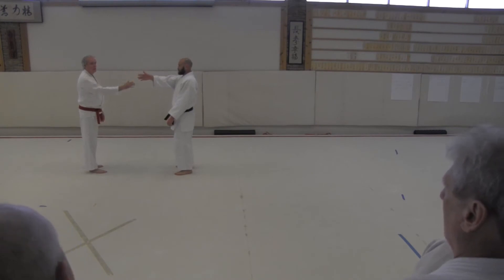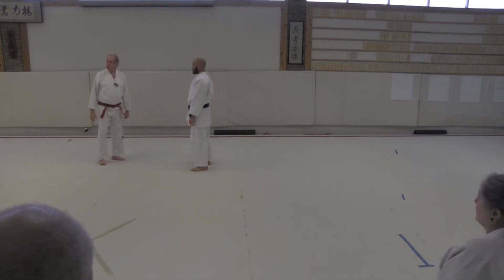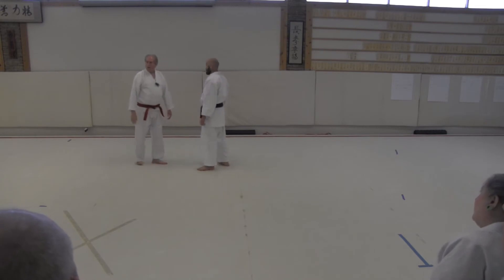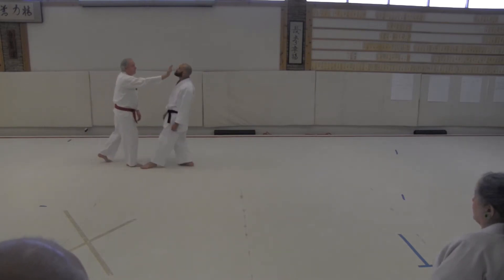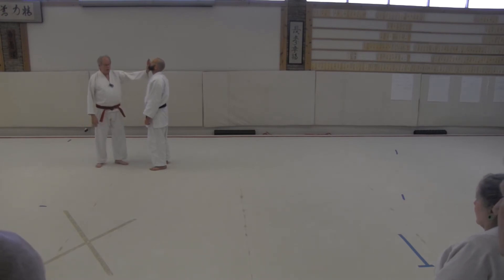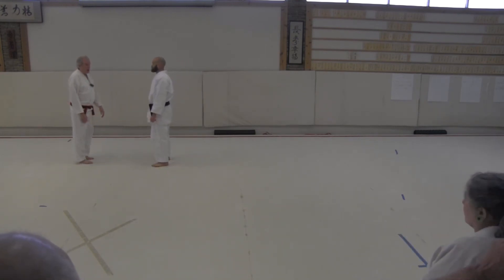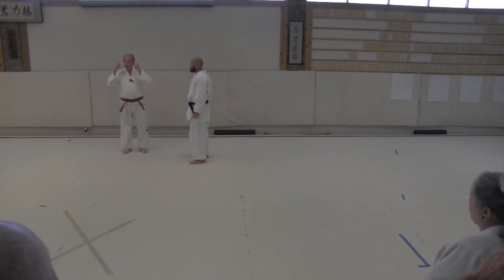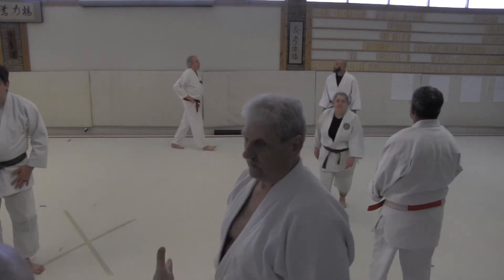Spring Clinic 2018: Jim Ellison - Aikido Lesson 3 - Becoming Uke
Jim Ellison discusses how to become a better uke in your aikido practice